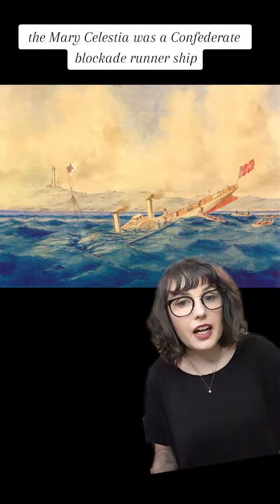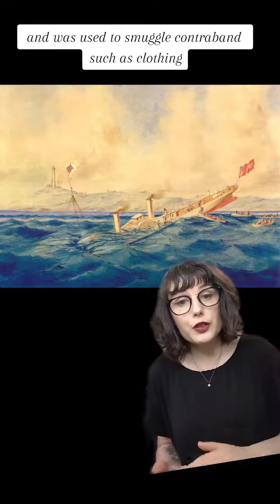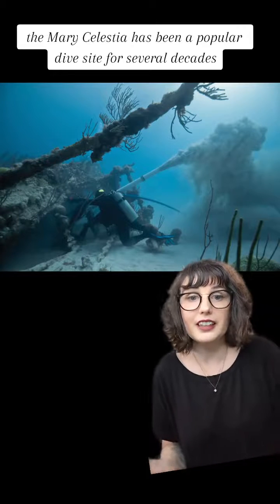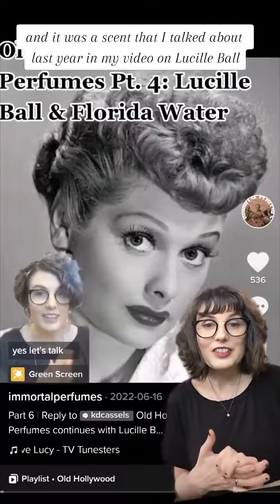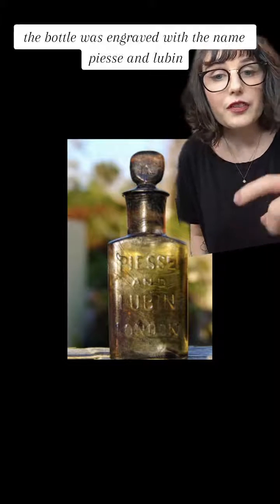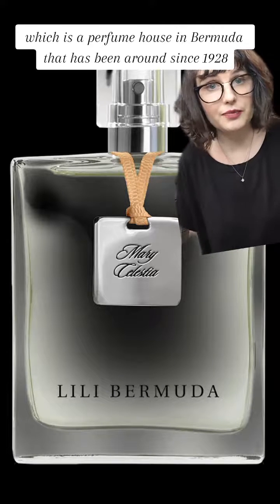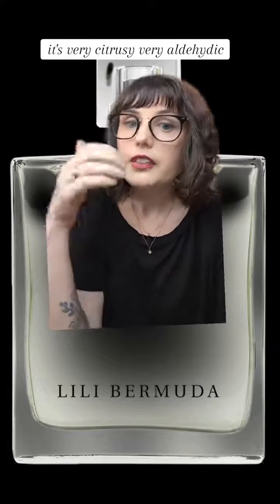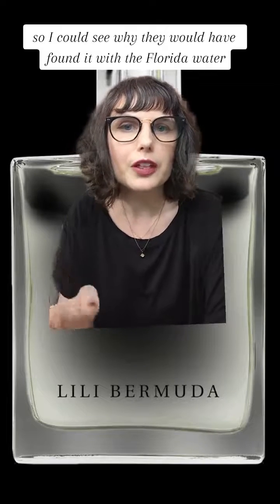This is now a shipwreck perfume history account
This is now a shipwreck perfume history account. We talked about the perfume recovered from the Titanic last month...so now let's talk about the Mary Celestia! historyofperfume perfumehistory marycelestia shipwreckdiscovery antiqueperfume americancivilwarhistory titanicperfume titanic25thanniversary titanicsquad🥇